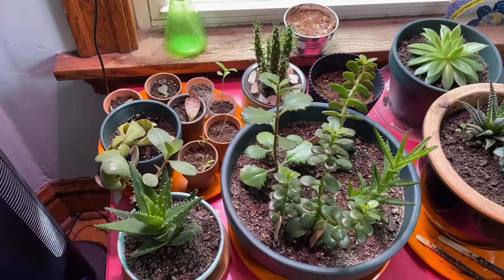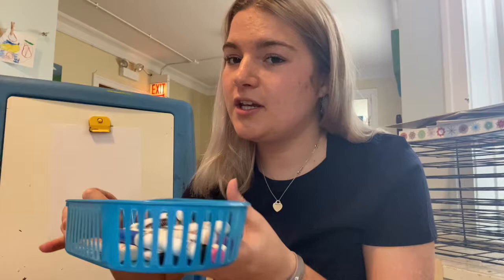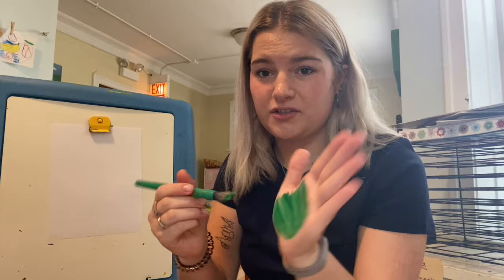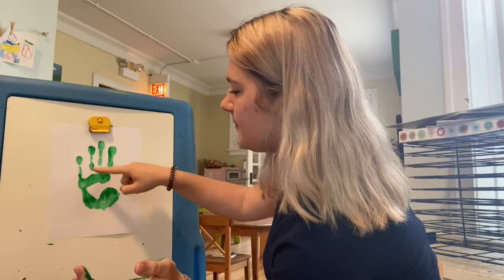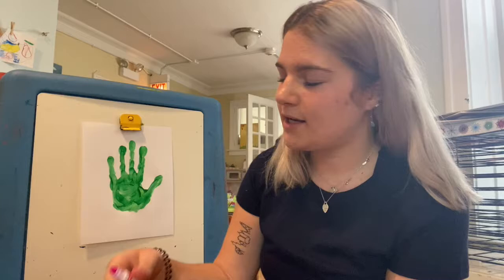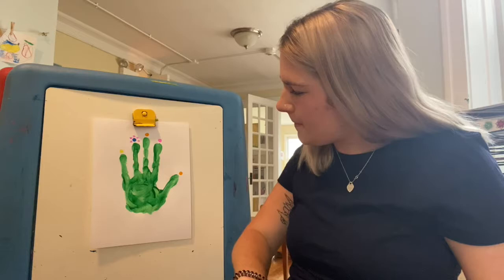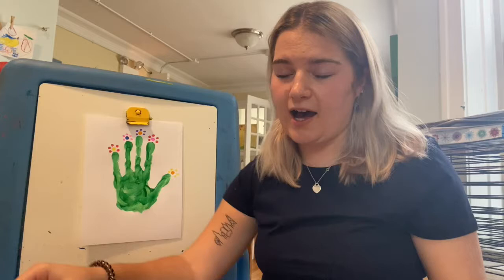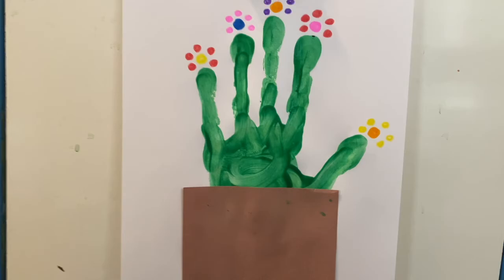Henry's House Online Learning: Art Lesson #13